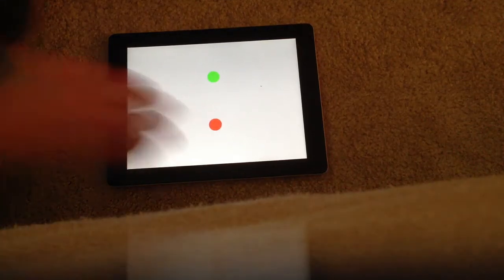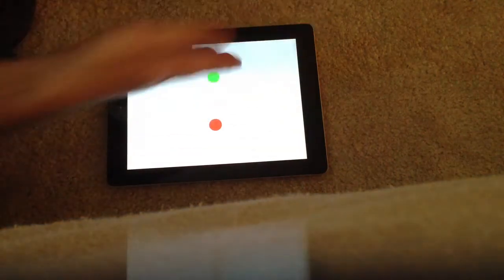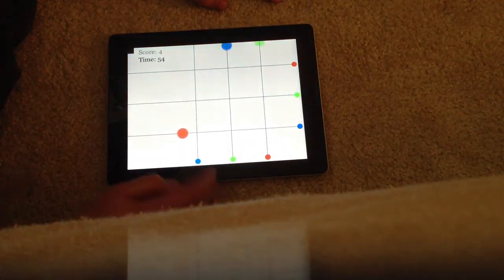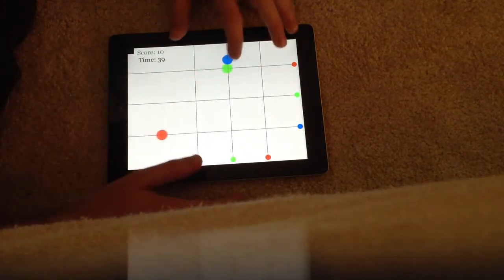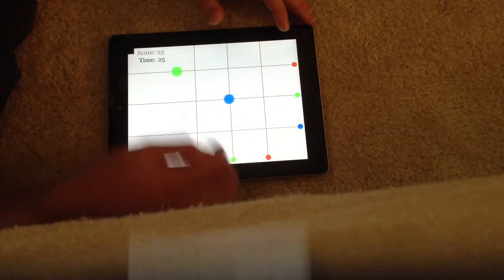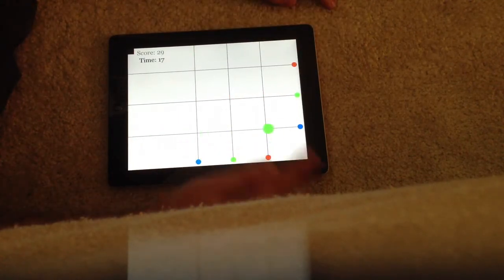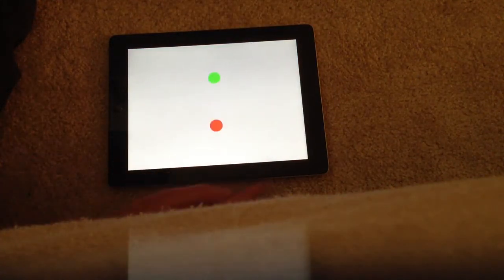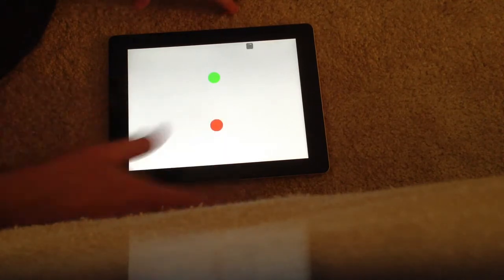Color Crossing Ludum Dare 26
Prototype for Ludum Dare, done in ~10 hours. Color Crossing is a minimal arcade reflex game to make your brain think.
This is my first update and I'm excited at how much I've been able to do so quickly. Since it is a generative system, I'm planning on adding tones to each area so players can create unique music as well. I have a basic version of it working but getting it right, that's going to take some more time after LD48 is over.